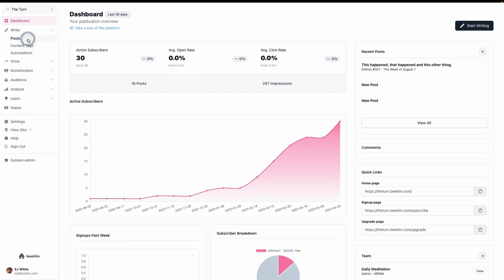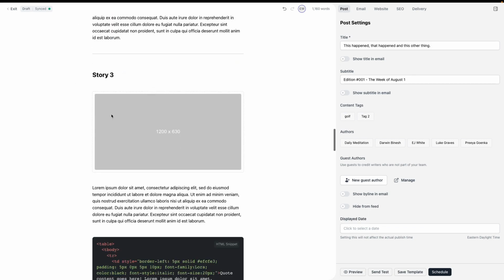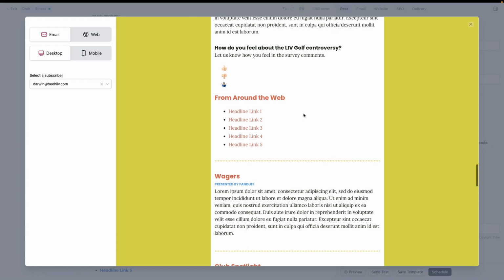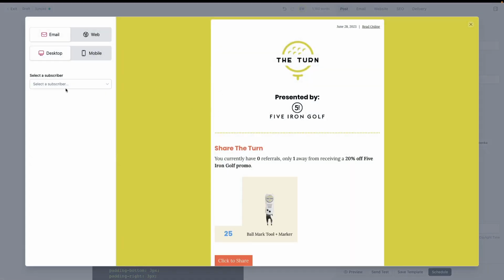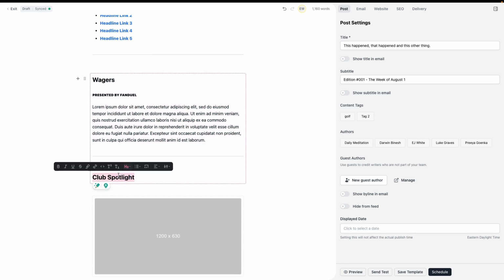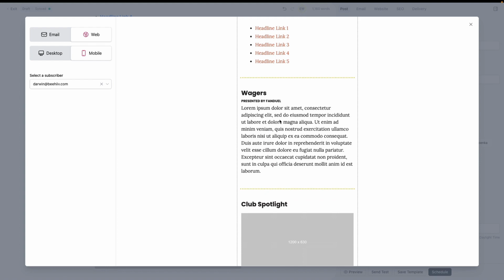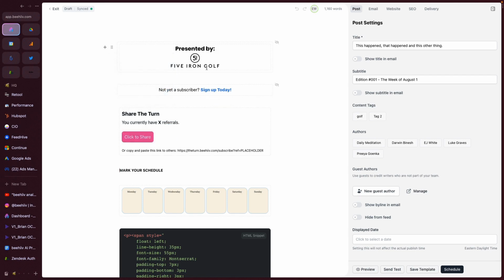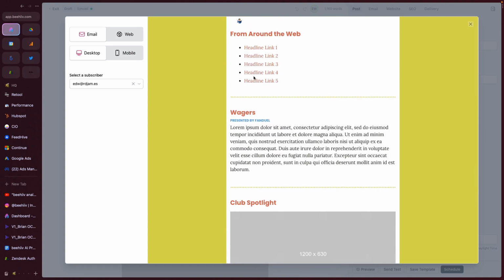Free / Premium / Referral Visibility - beehiiv Feature Updates (Tutorial)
In this in-depth feature update, we uncover the latest enhancements to beehiiv's visibility settings, designed to give you more control over who sees what content in your newsletters. Learn how to create exclusive sections, content, and widgets that are uniquely visible to anonymous users, free users, premium users, and those who have achieved a certain number of referrals.

Key elements covered in this video include:

- How to restrict content visibility based on subscription type.
- The process of showing or hiding sponsored sections to free and premium users.
- The demonstration of offering premium content exclusively to paid users.
- The exciting option to customize content visibility based on user referral count.

The video showcases practical examples such as creating an ad-free experience for premium subscribers and utilizing the referral program as an incentive to hide ads. Whether you're looking to enhance your newsletter's user experience or need an effective way to incentivize premium subscriptions and referrals, this tutorial provides valuable insights.

By understanding and applying these feature updates, you can send one email that caters to both your free and premium users, ensuring each reader gets the best experience tailored to them.

Click the 'Play' button now and explore the potential of beehiiv's feature updates.